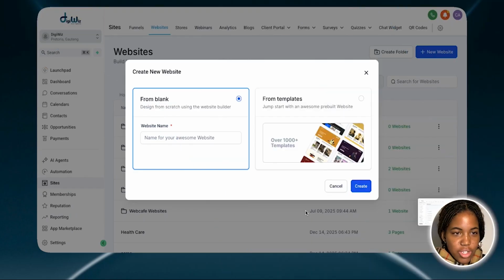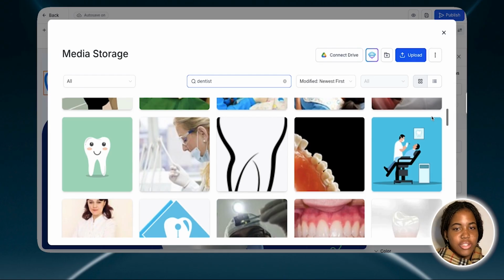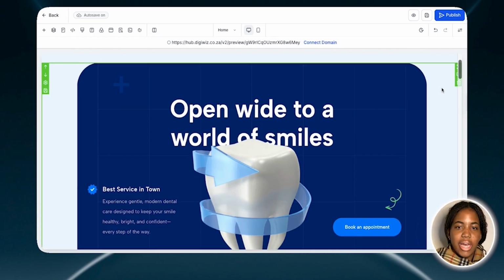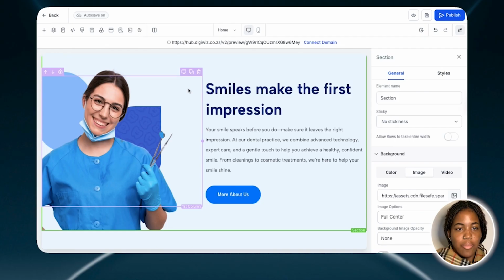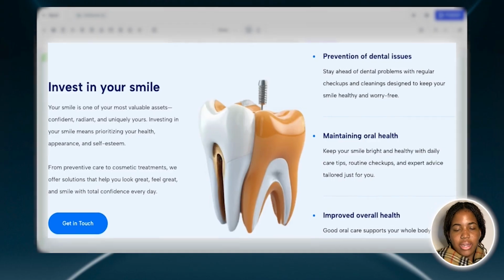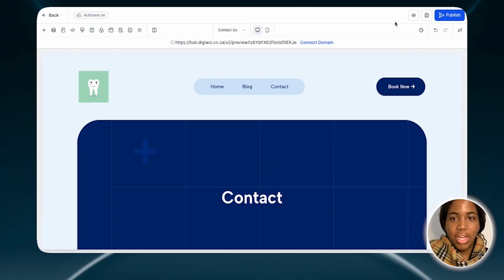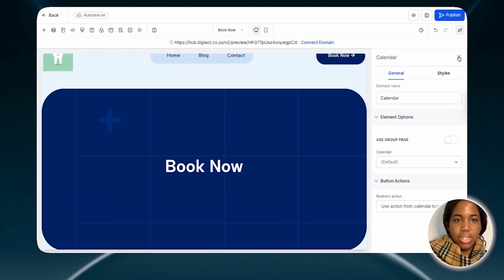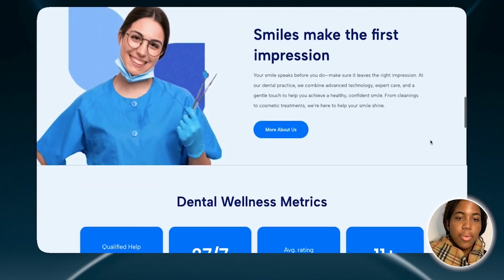DigiWiz Hub Tutorial - Build your website using a template.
Build Your Website the Easy Way – Master GoHighLevel Without the Overwhelm! 🚀

Are you tired of getting stuck in the "tech weeds" while launching your online presence? At DigiWiz Marketing, we believe that scaling your business shouldn't be a headache. In this tutorial, we show you how to build your website using a template so you can go from zero to launched in record time.

Whether you’re a total newcomer or looking to sharpen your skills, we’re here to make DigiWiz and GoHighLevel simple to implement.

What You’ll Learn in This Video:
Smart Website Creation: A basic look at how to build a smart website using one of hundreds of templates.

Templates for Websites: A deep dive into choosing and customizing the best templates for websites within the DigiWiz Hub.

GoHighLevel Tutorial for Beginners: A no-fluff, step-by-step guide to navigating the website builder.

From Setup to Success with DigiWiz Hub: Move past the "tech headache" and get your site live today.

Meet the DigiWiz Experts
Our channel is led by Christina Heystek and our team of experts—including Rudi Heystek, Chidi Ayoka, and Stephaney Ayoka. From DigiWiz Hub white-label GHL tutorials to deep dives into the core HighLevel platform, we bridge the gap between "getting started" and "going pro".

🔥 Ready to build your smart website?